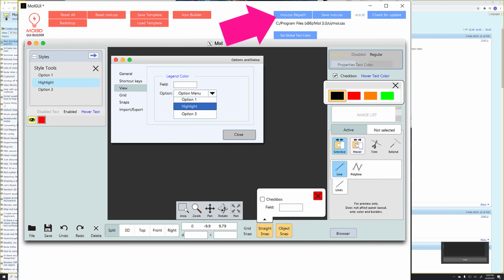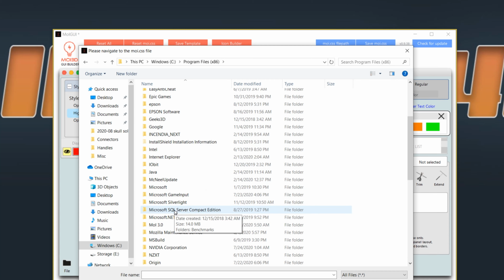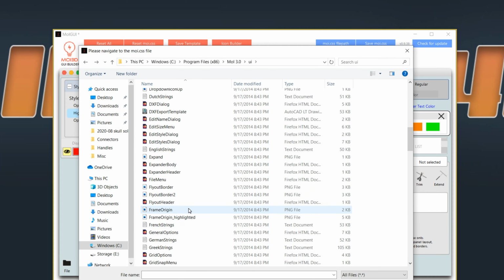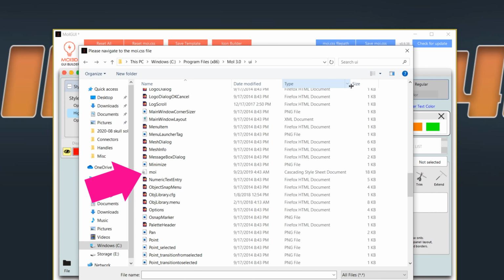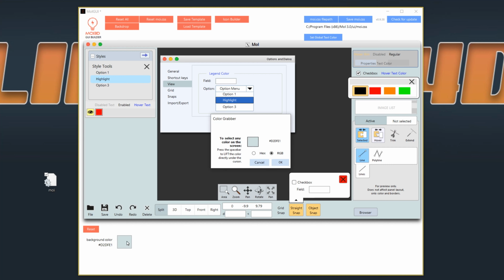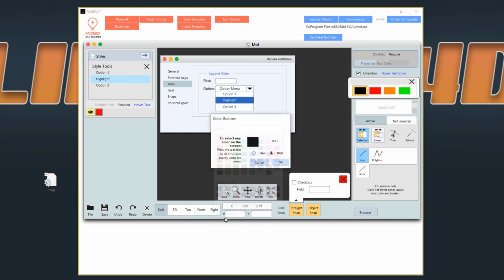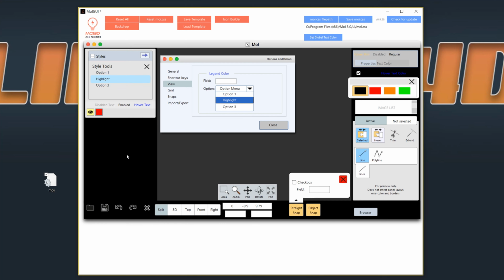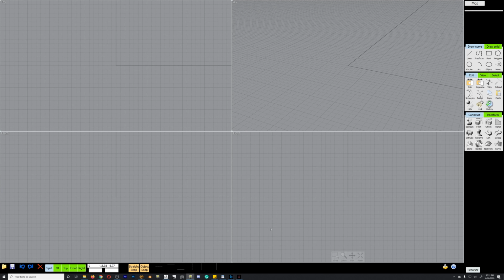How to Customize UI in MoI 3D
MoI 3D is a powerful boolean modelling software but the UI doesn't look great.  This video shows how you can improve the user interface's appearance.

Big thank you to Chipp Walters for creating the GUI Builder software used in this video.  Check out Chipp's youtube and if you use a Mac, here's a link to his tutorial

note: this forum post has a lot of pages to it.  Makes sure to go to the first post in the thread

A couple notes:
1. If the GUI Builder software buttons don't seem to work as it does in this video, try running the software as administrator.
2. When you first launch the GUI Builder, click the button in the top right that checks for updates.  This will ensure everything is compatible and works with your version of MoI3D.